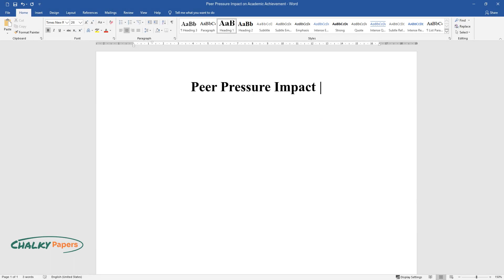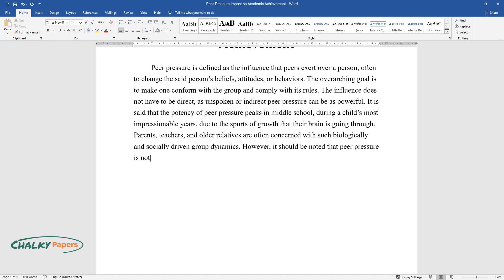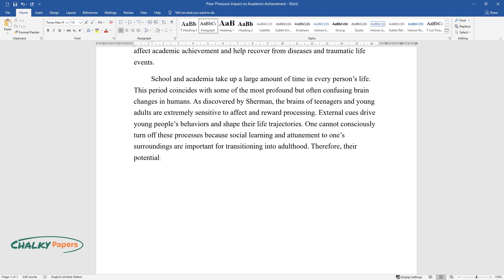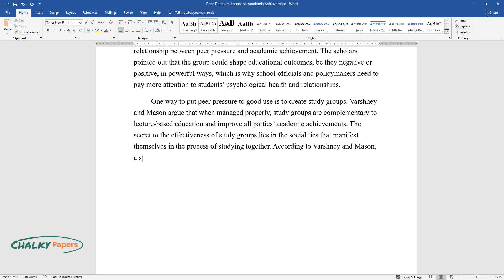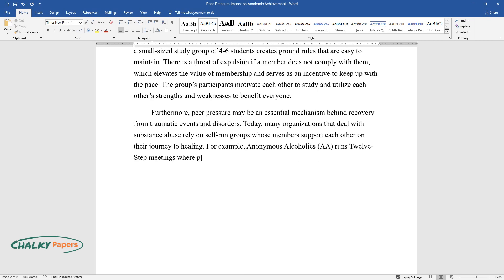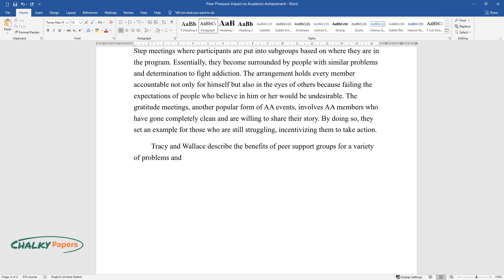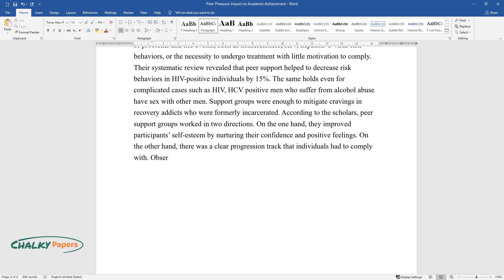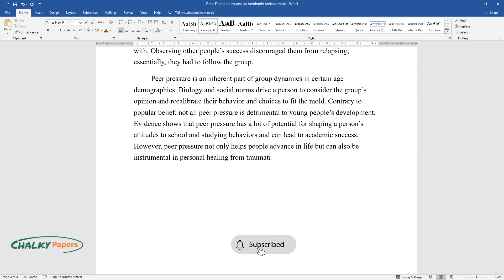Peer Pressure Impact on Academic Achievement and Health - Essay Example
📝 Essay description: This essay argues that peer pressure can positively affect academic achievement and help recover from diseases and traumatic life events.

ℹ️ Subjects: Problems of Education
ℹ️ Words: 826
ℹ️ Pages: 3

📚 Reference list:
Filade, Bankole Adeyemi, et al. “Peer Group Influence on Academic Performance of Undergraduate Students in Babcock University, Ogun State.” African Educational Research Journal, vol. 7, no. 2, 2019, pp. 81-87. Web.
Sherman, Lauren E. et al. “Peer Influence via Instagram: Effects on Brain and Behavior in Adolescence and Young Adulthood.” Child Development, vol. 89, no. 1, 2018, pp. 37–47. Web.
Tracy, Kathlene, and Samantha P Wallace. “Benefits of Peer Support Groups in the Treatment of Addiction.” Substance Abuse and Rehabilitation, vol. 7, 2016, pp. 143-154. Web.
Varshney, Navya, and Nancy A. Mason. “Evaluation of Peer-Led Study Groups in a PharmD Program.” Currents in Pharmacy Teaching and Learning, vol. 11, no. 5, 2019, pp. 485-491. Web.